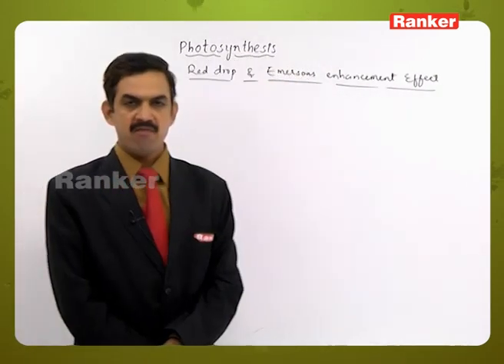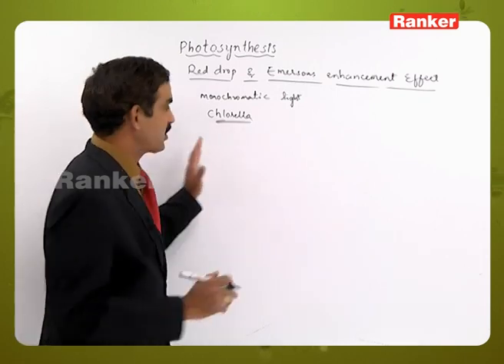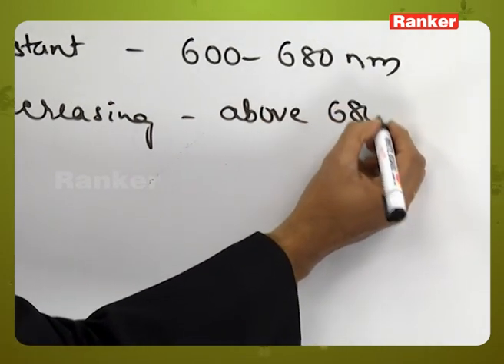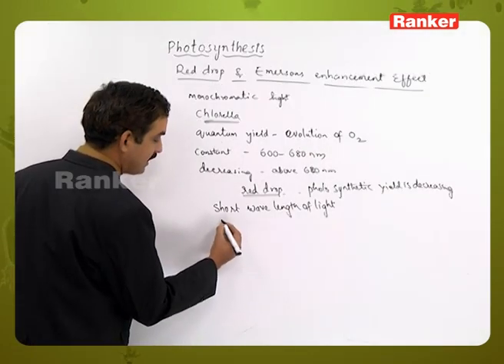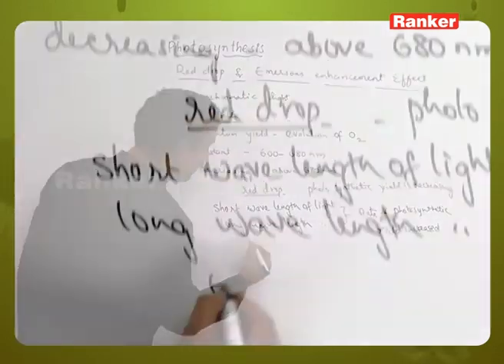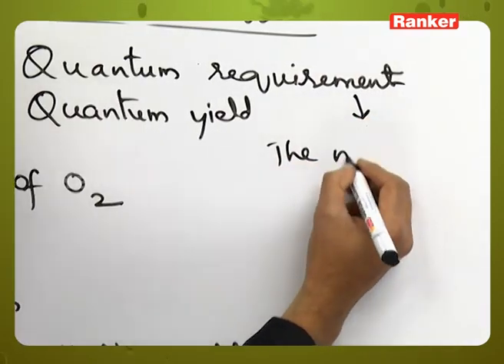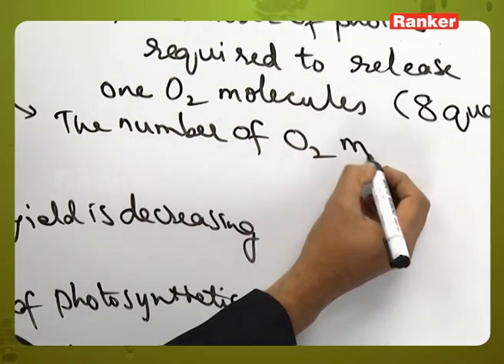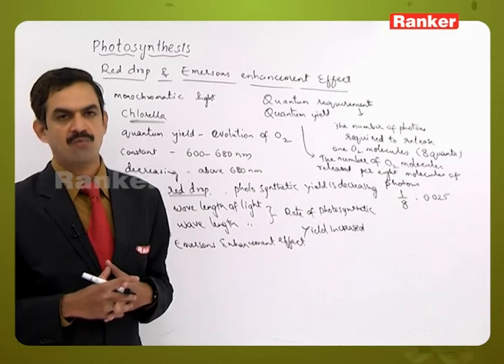Red Drop & Emerson Enhancement Effect | Photosynthesis | Plant Physiology | BOTANY | P. Janakiram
This lecture video deals primarily with Red Drop & Emerson Enhancement Effect in Photosynthesis enclosed with Plant Physiology which is briefly explained by P. Janakiram Sir.